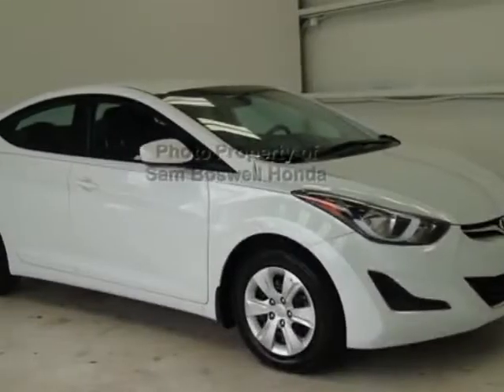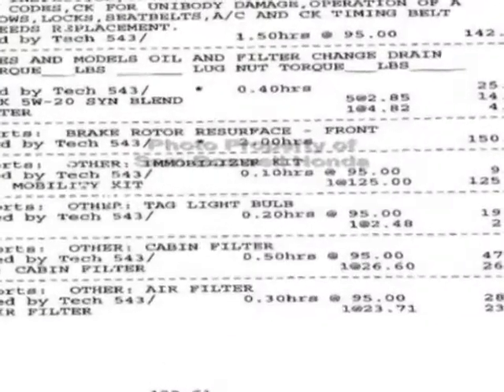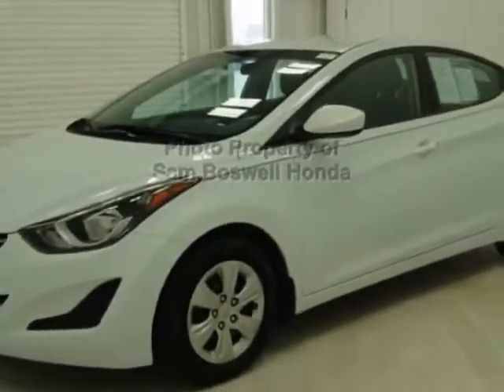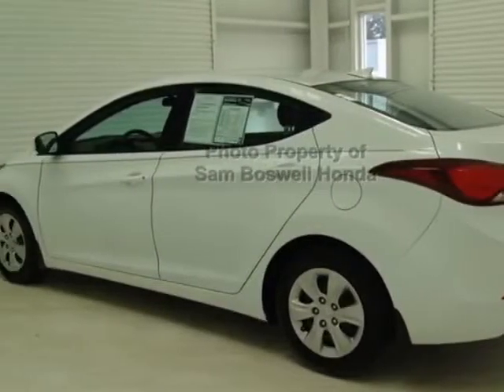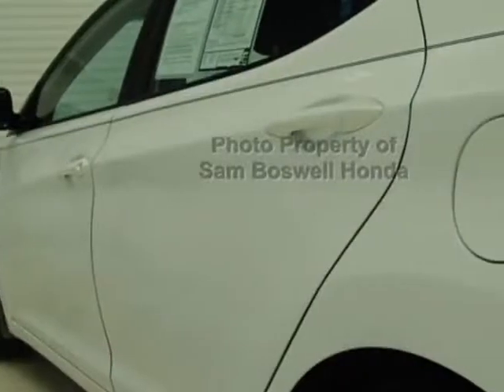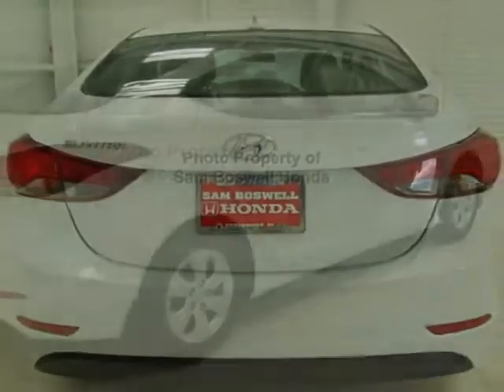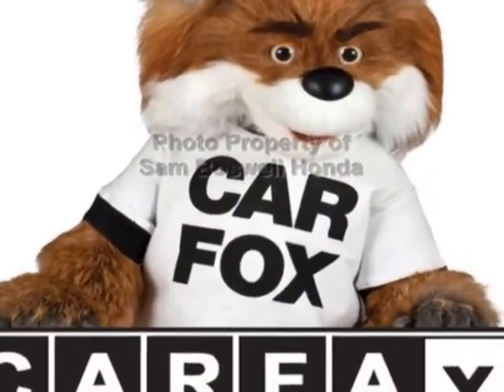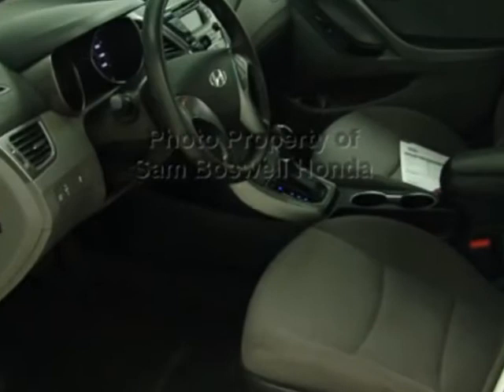2016 Hyundai Elantra Sedan Sedan - Enterprise, AL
Sam Boswell Honda, Enterprise, AL - ONE OWNER MP3 ENTERPRISE AL 36330